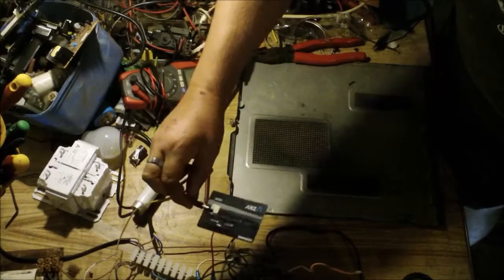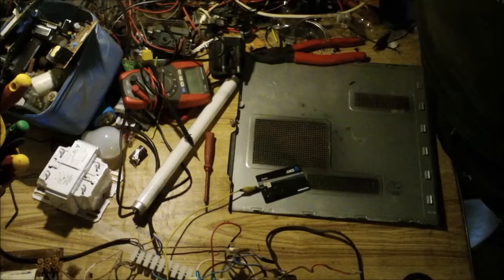CARD KILL!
Did someone order their VISA card well done?